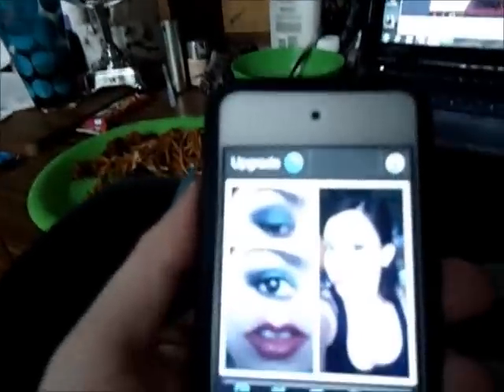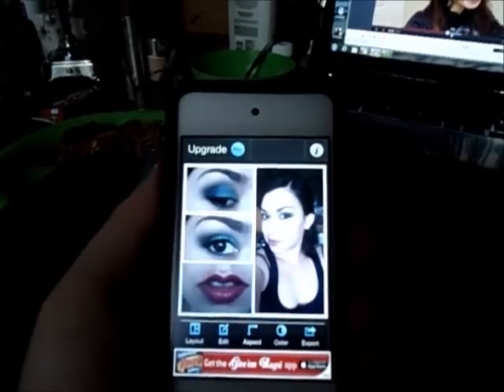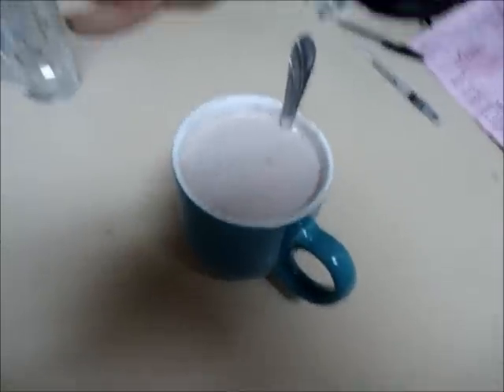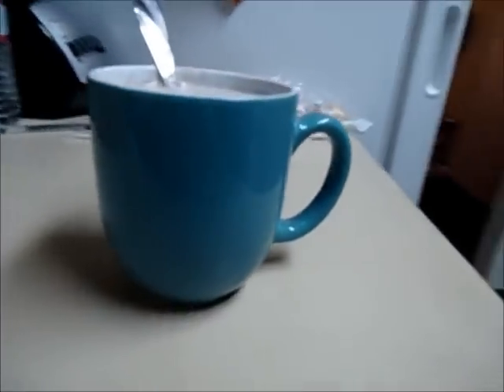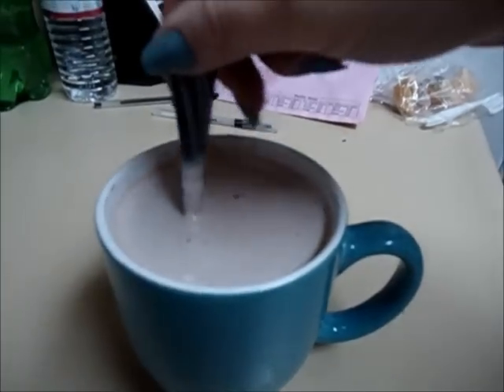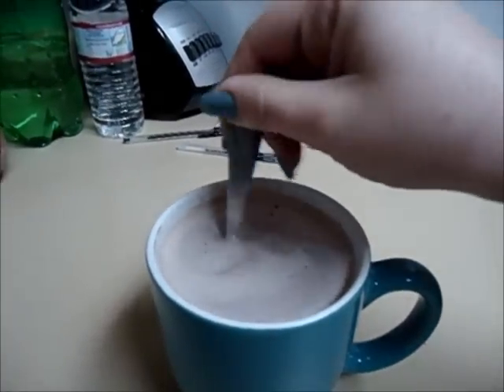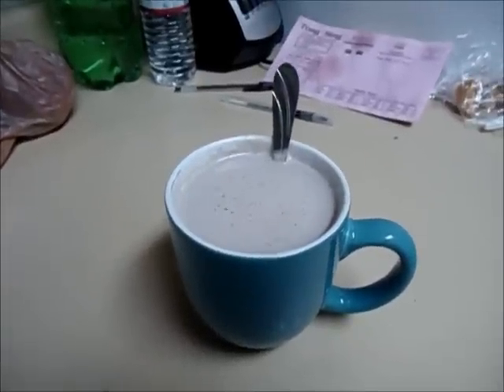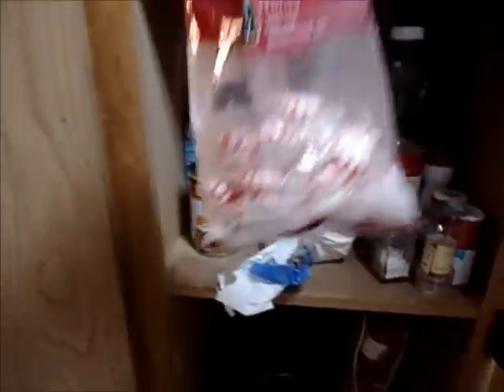Vlogmas Day 4-How I Take Instagram Pictures & Peppermint Hot Chocolate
To be notified of my new videos or anything else I'm up to check out my Blog, Facebook and Twitter.